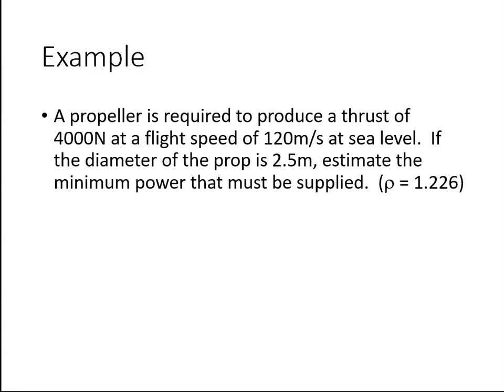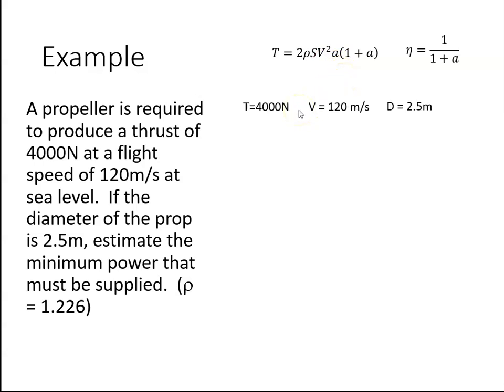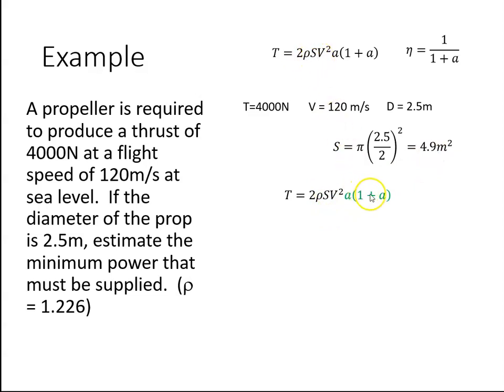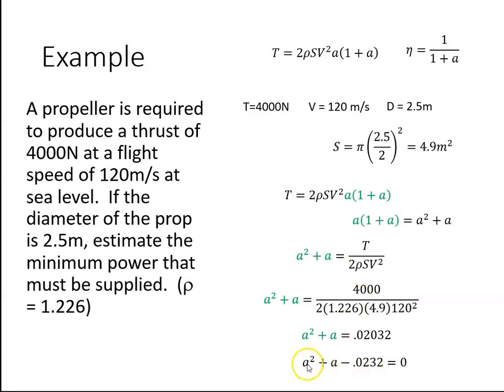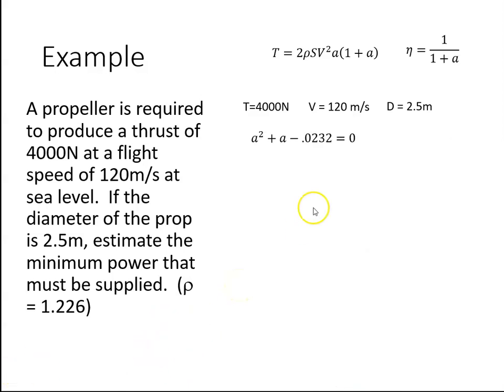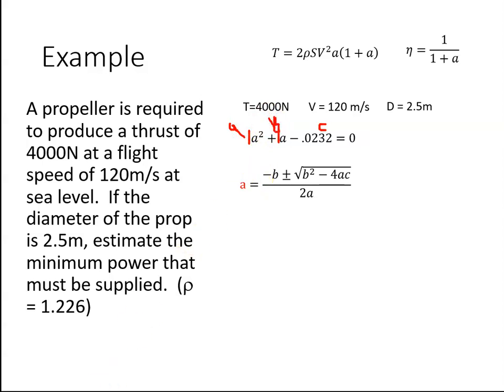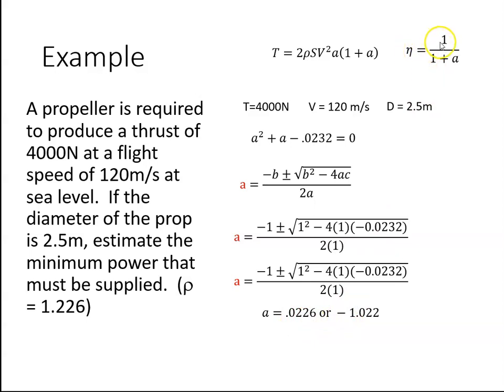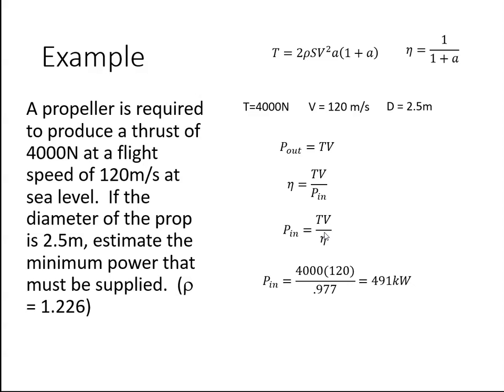Froude Momentum Example 1